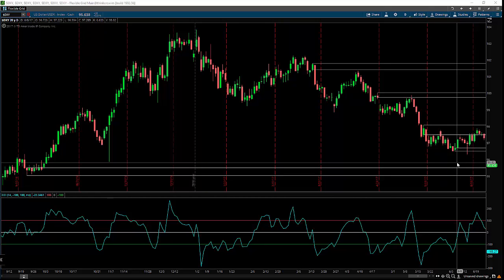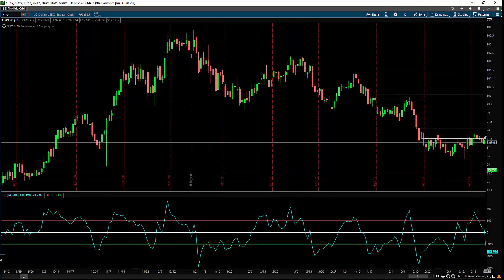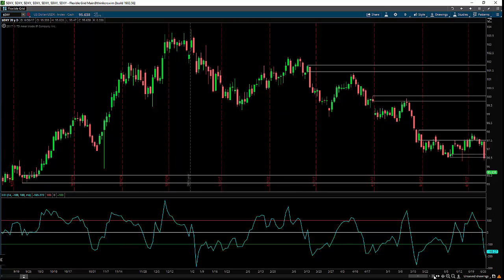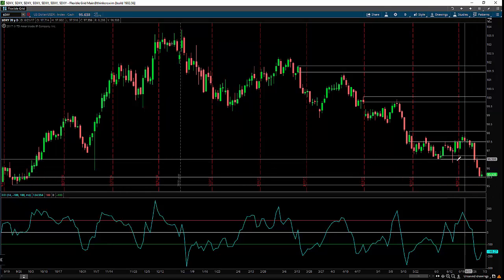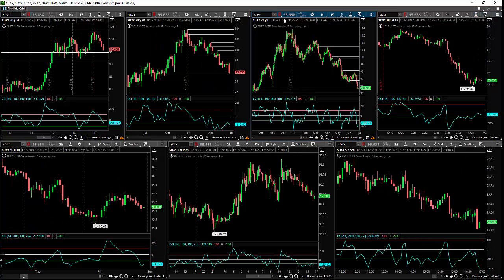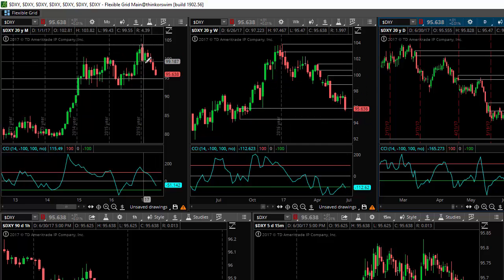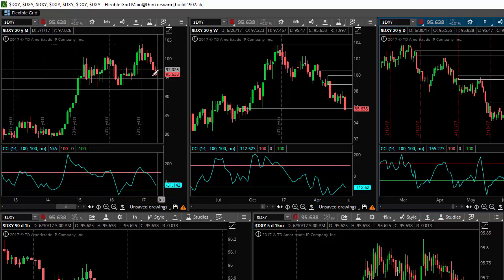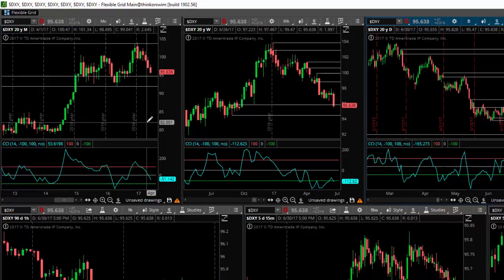Where Is The Dollar Going Next? (2 July 2017)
Learn how to read the market like a professional trader by taking this training: